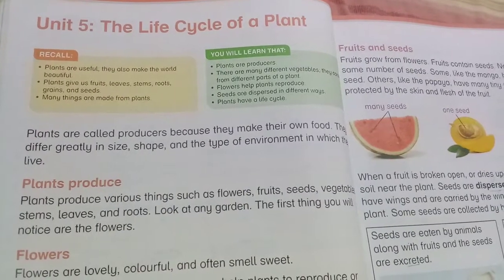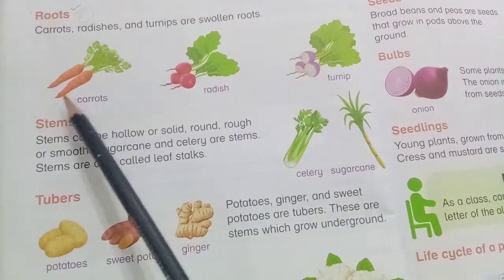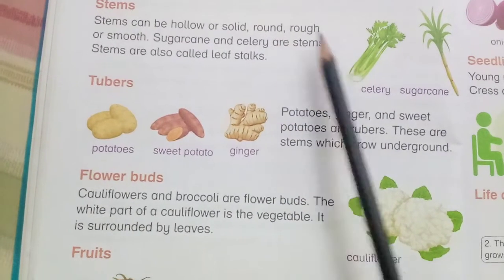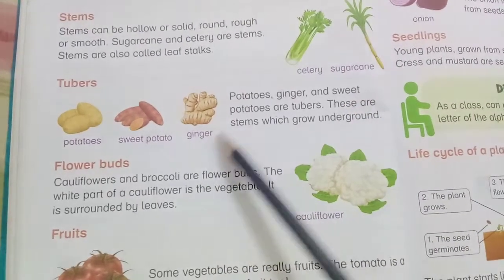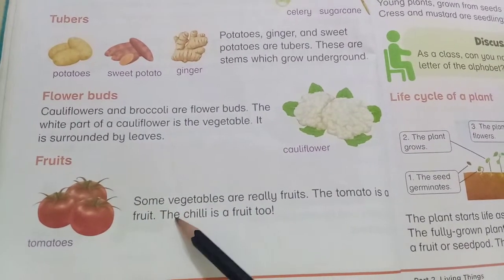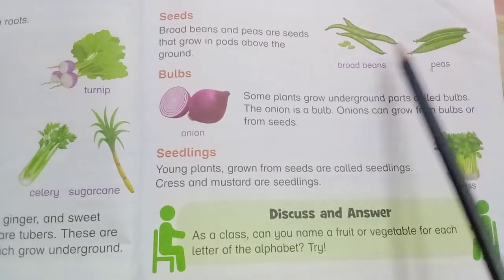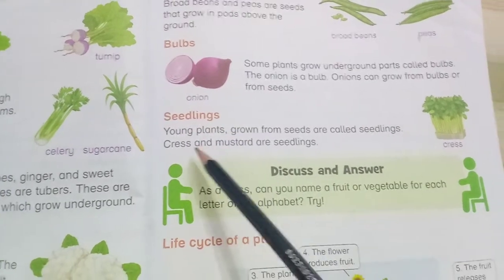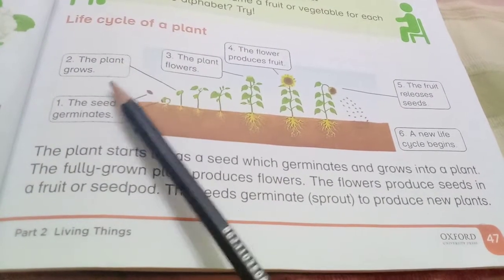New Oxford Primary Science Level 3 Unit # 5 The Life Cycle of a Plant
1. Reading with translation book page # 46,47